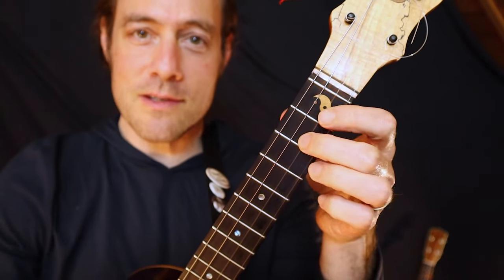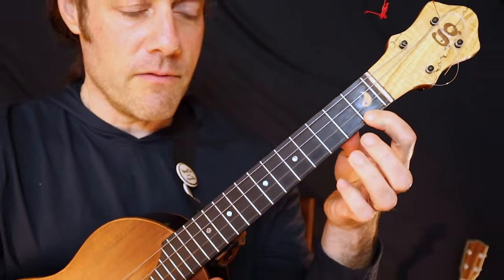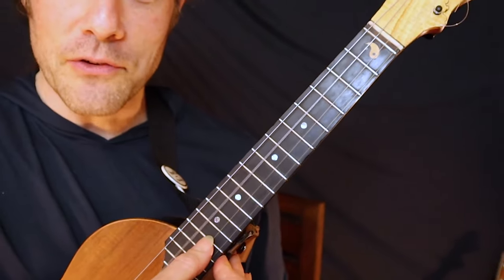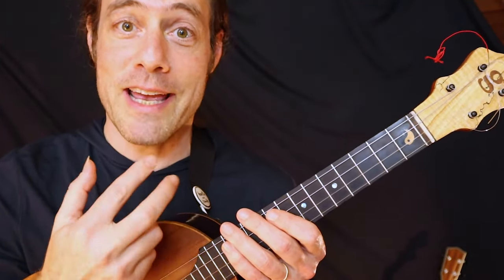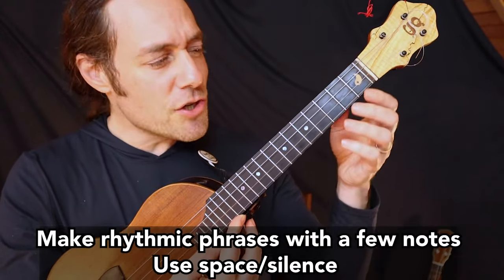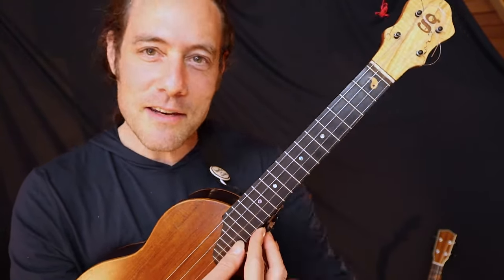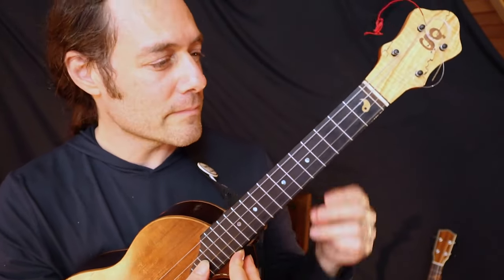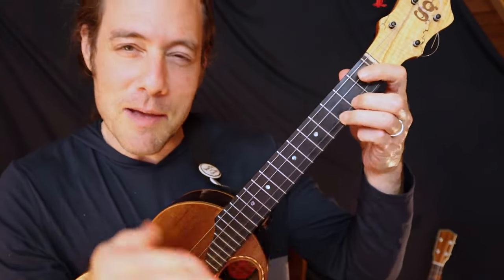Learn a GREAT blues lick, make up a SOLO || "Sunshine of Your Love" (Ukulele Lesson)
Learn to play a great riff on your Uke by Eric Clapton -- then turn it into original solo ideas with Stu's accessible tips on how to improvise.

(Browsing w these links help my family a LOT...Thanks!)

~ The AMAZING Vidami YouTube Looper- it SLOWS DOWN & LOOPS the VIDEOS while you KEEP  YOUR HANDS ON your music making, art project, etc.